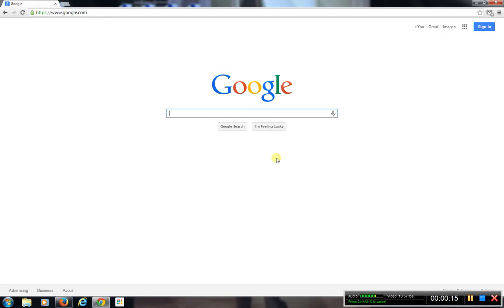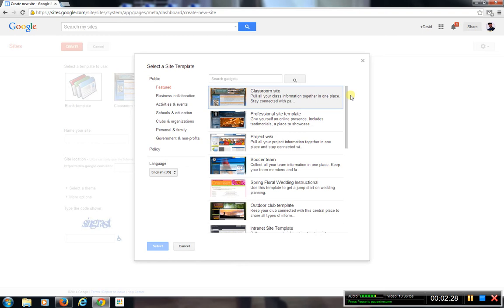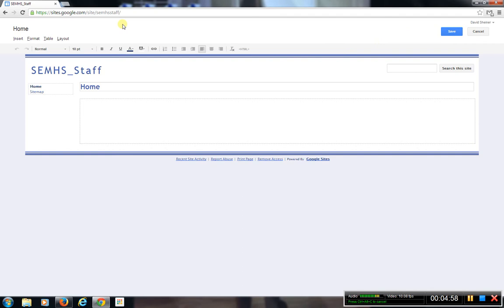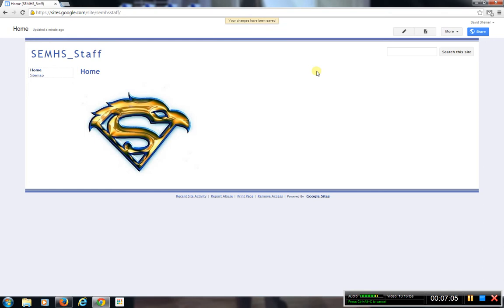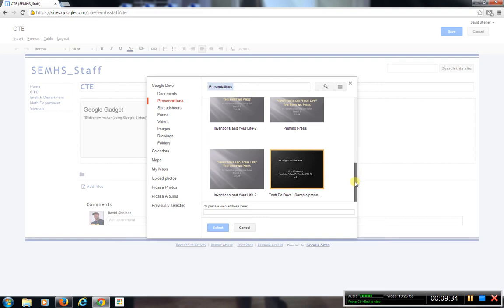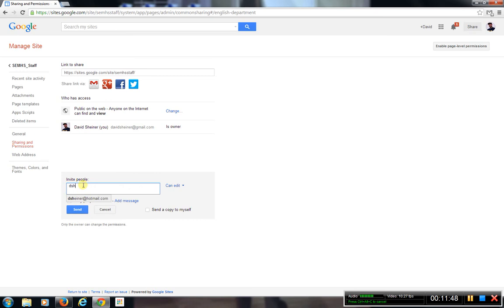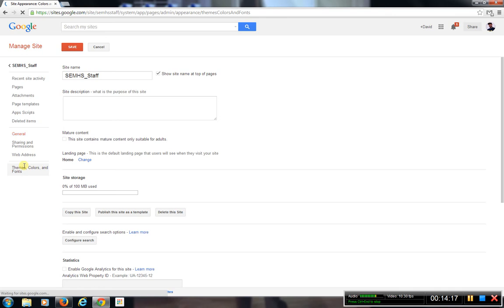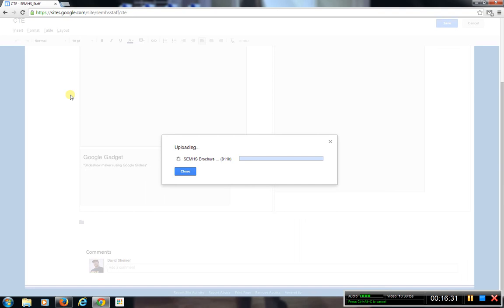Google Sites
This tutorial demonstrates how to create a Wiki using Google Sites